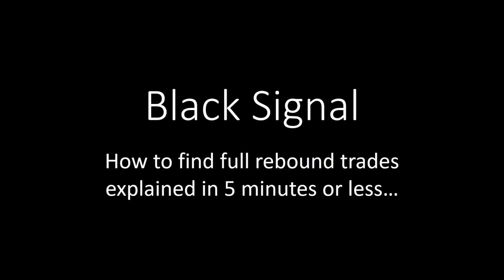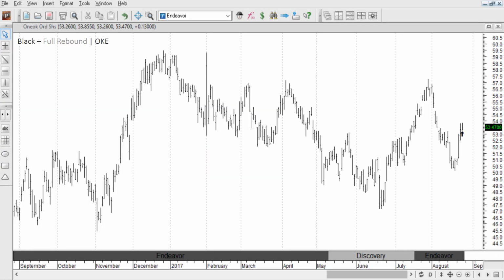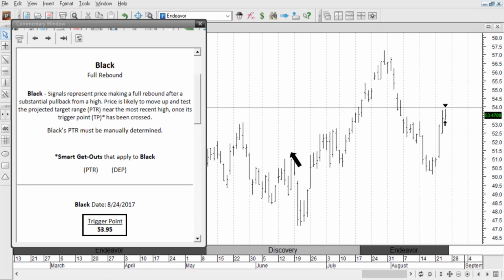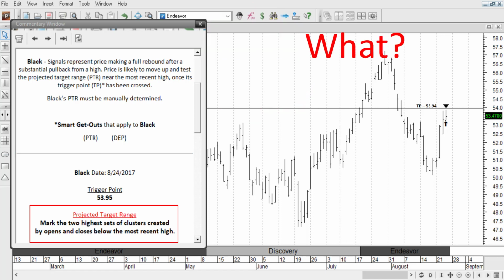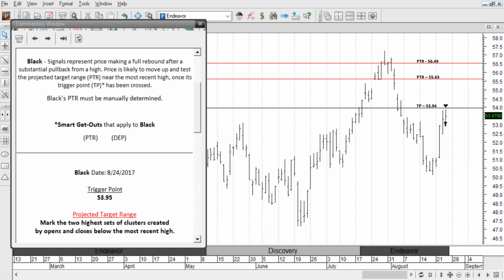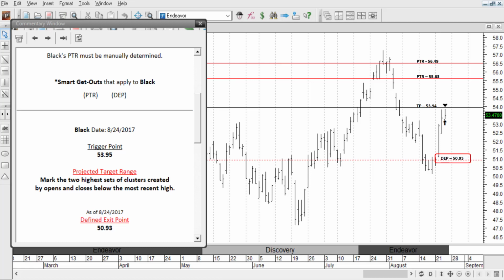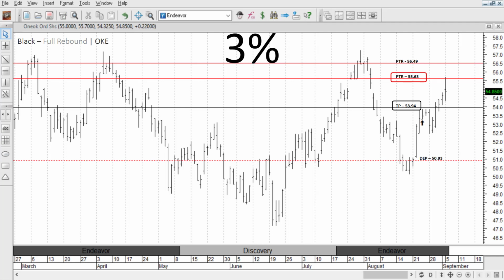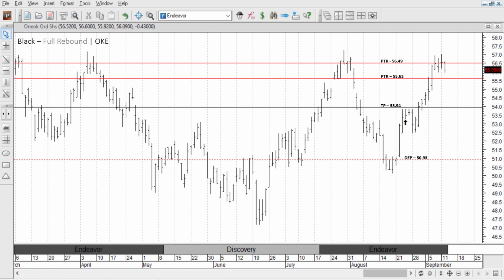Black Signal | How to Find FULL REBOUND Trades in 5 Minutes or Less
This short video explains how the Black signal can help you identify full rebound trades in your favorite stocks simply by using the Endeavor add-on for MetaStock.